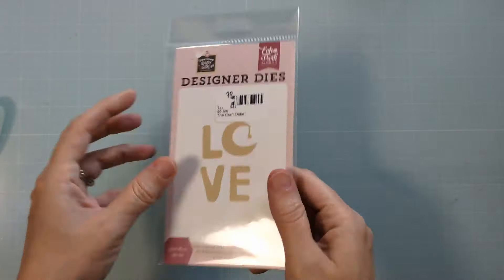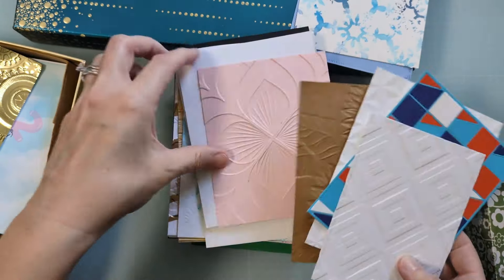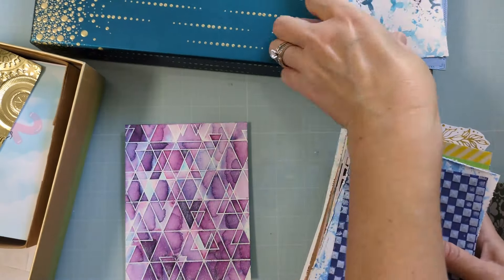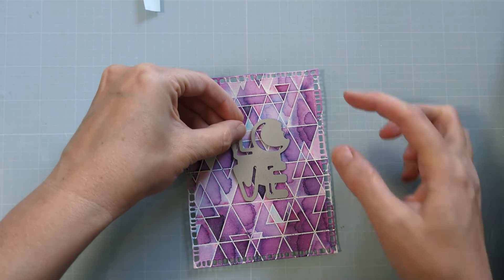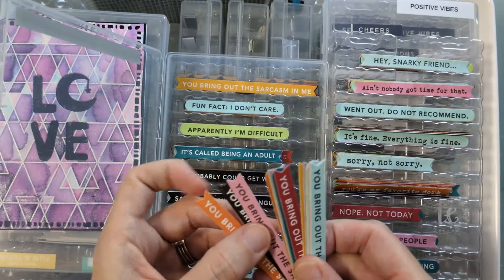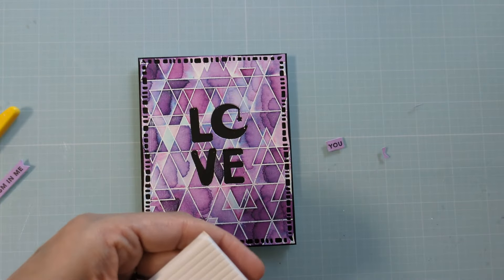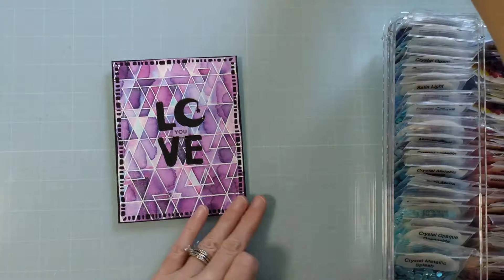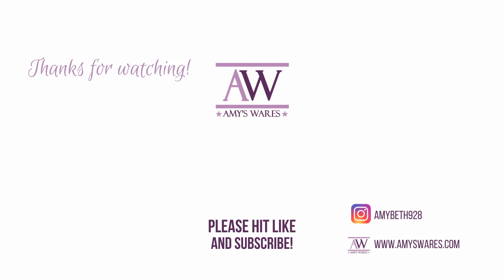Custom made LOVE YOU card for a dear friend! BONUS card too! Pre-Batched Items!!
🔽 EXPAND for more info 🔽 Custom made LOVE YOU card for a dear friend! BONUS card too! Pre-Batched Items!! In this vid I use some new to me products and pre-batched items to pull together a special card for a buddy! I appreciate you checking it out!

Perfect Containers for this bling
Altenew 3D embossing folders (scrapbook)
Altenew 3D embossing folders (sss)
Altenew 3D embossing folders (cherry on top)
Nuvo Shimmer Powders (amazon some different colors though)
Color Used: Violet Brocade. Heat Embossed Stamp was SSS and is discontinued
Bearly Arts Liquid Glue
Jewel Picker (similar to the one shown)
Accent Opaque 120lb cardstock

GlassBoard Studio Magnetized Glass Mat 18x24 in Aqua & Magnets 3 Pack